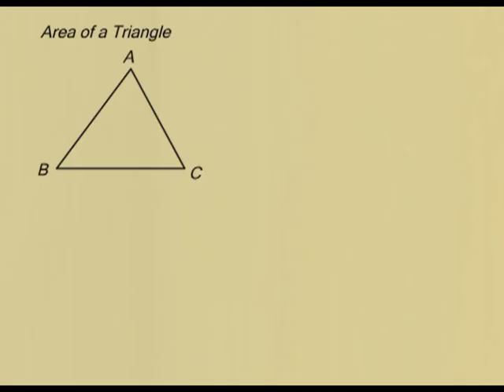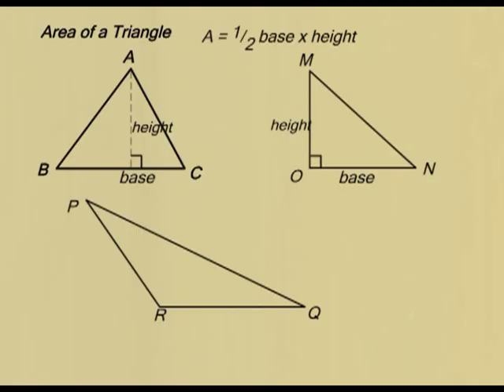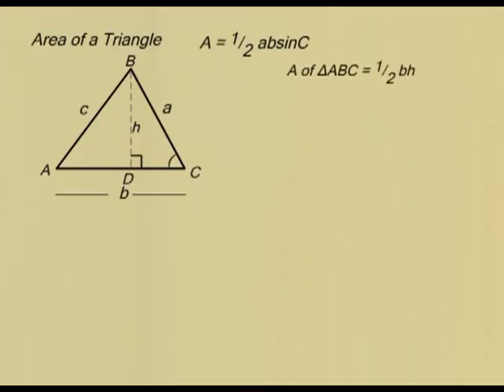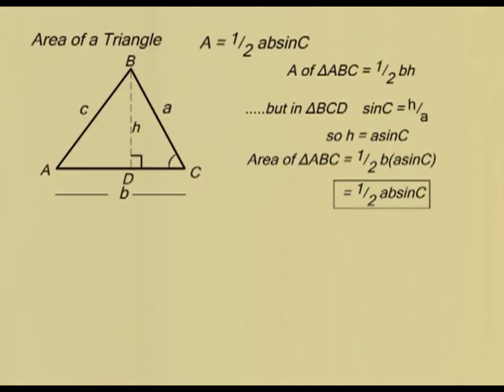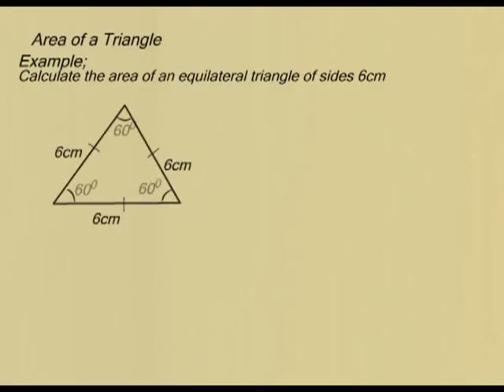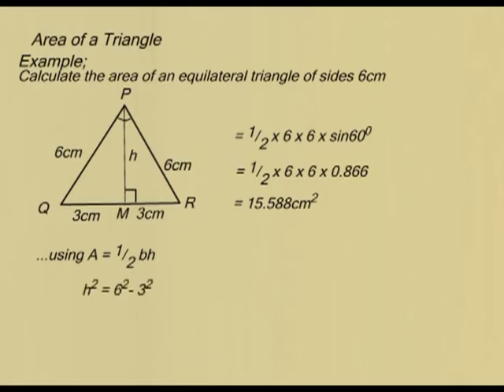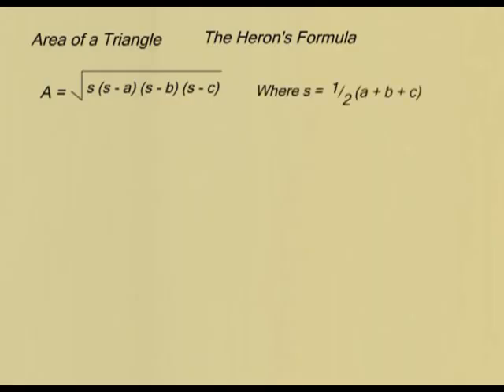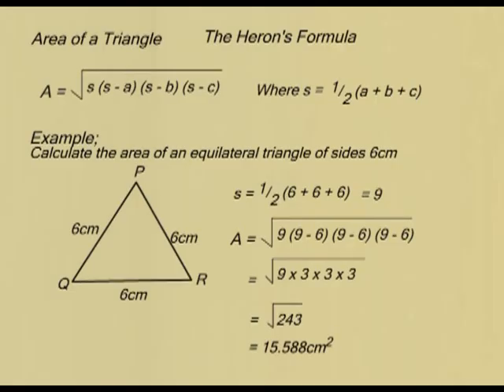11 AREA OF A TRIANGLE